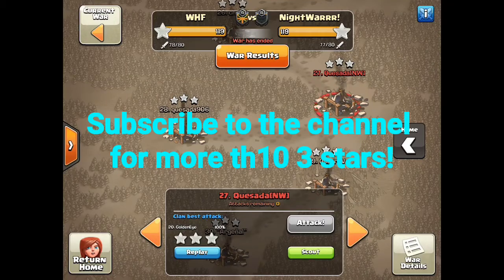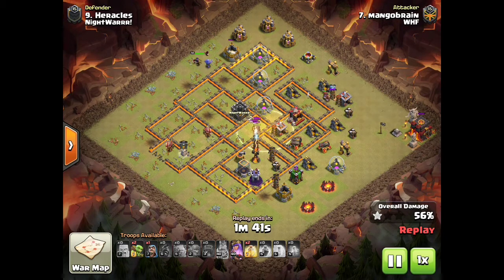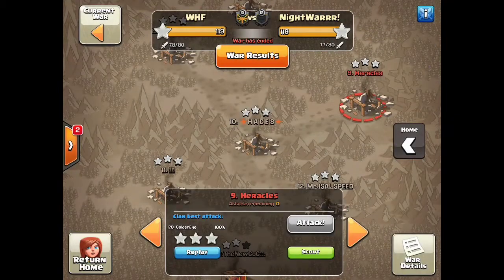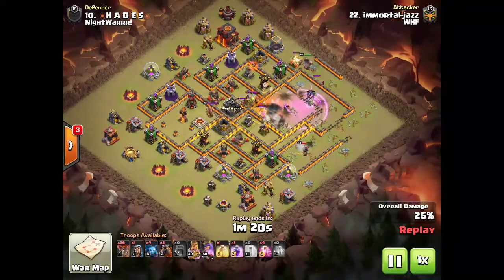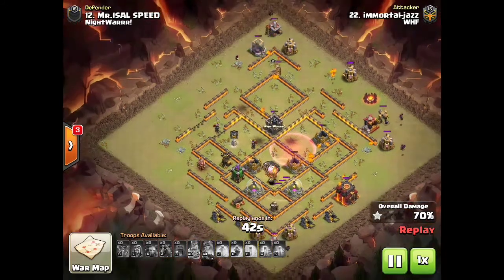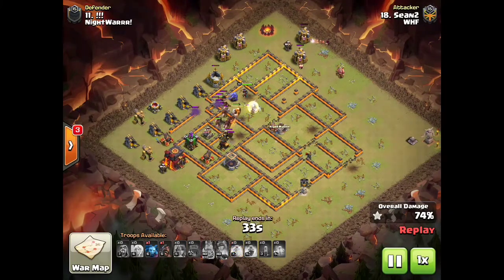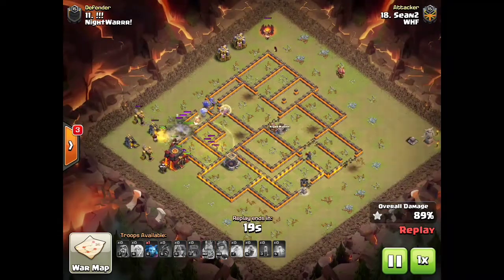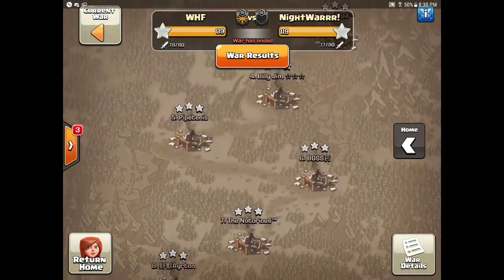NEW SIEGE MACHINE TH10 3 STAR ATTACKS!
These attacks are crazy strong with the new wall wrecker! Want to 3 star more th10s? You're in the right spot. Also going over which attacks benefit the most from it and which don't. Content is from an epic war between WHF and Night warrrs.

ARE YOU READY FOR THE BIG LEAGUES?

Don't qualify for WHF yet? Clash with me until you are ready in my other clan: Royal Red Coats